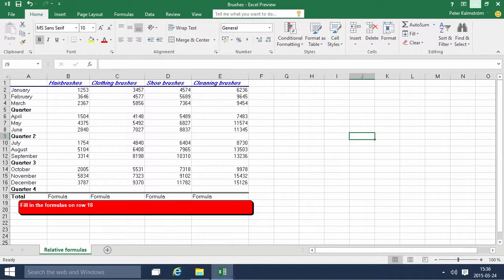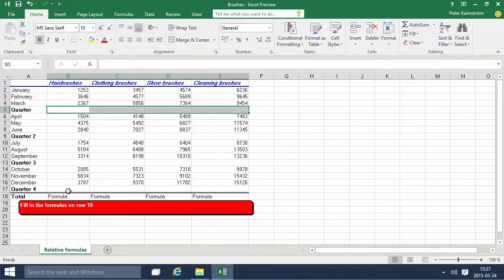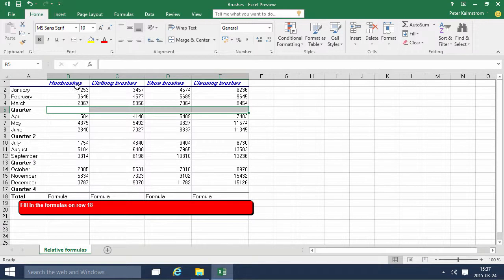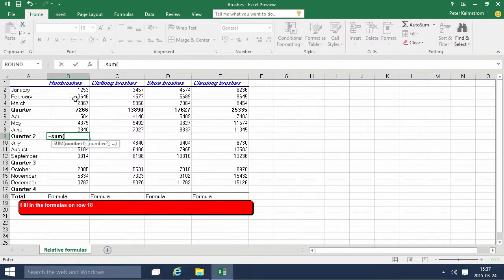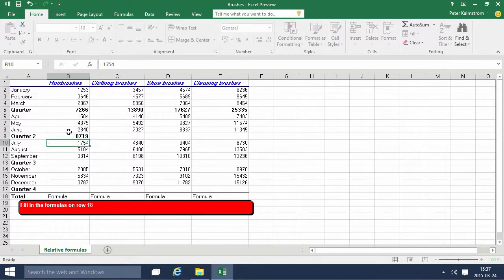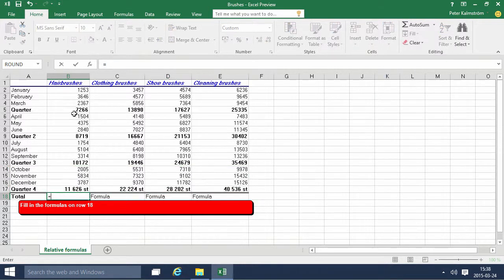Excel 2016 from Scratch. Exercise - Calculate Sums B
Peter Kalmstrom shares an exercise on how to calculate sums in Excel 2016 and shows in a demo how to do it. He uses the sales figures for different kinds of brushes sold under each quarter as an example. where you also can download the file Peter uses.